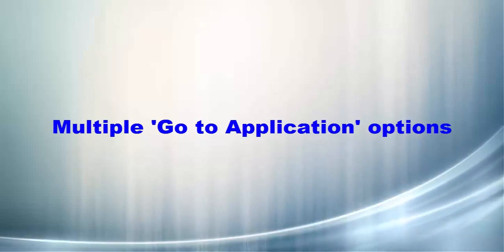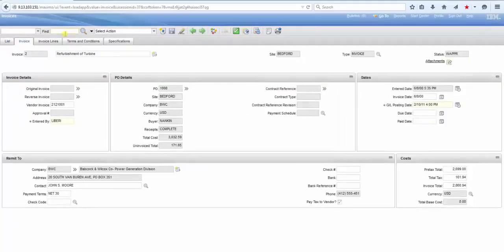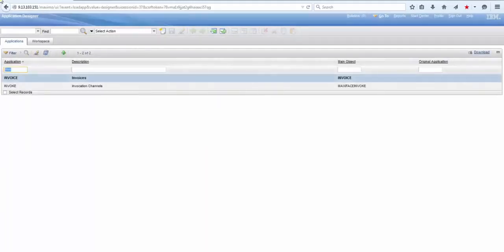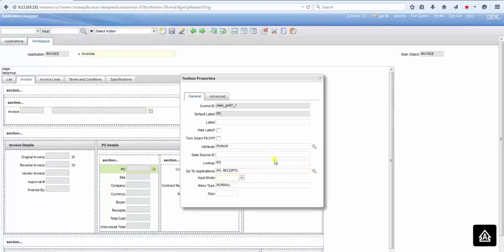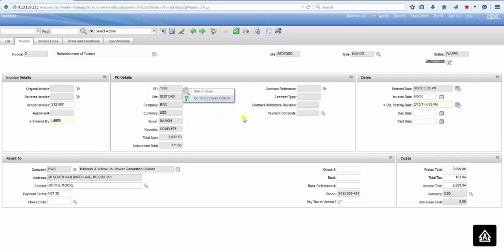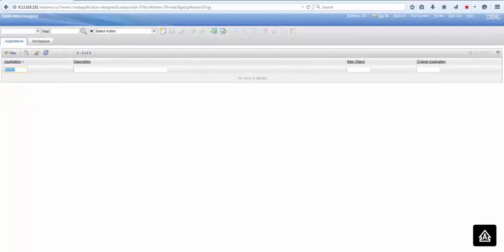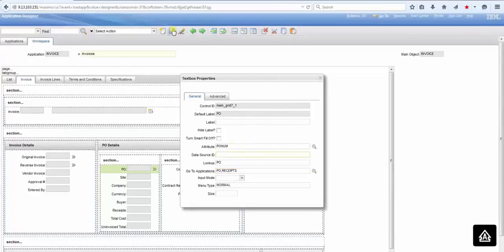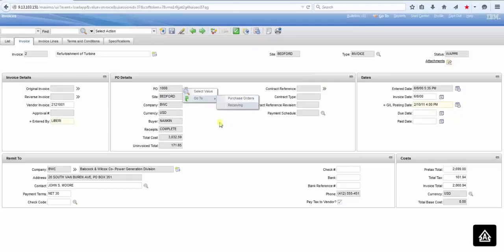Maximo 7.5 Configuring Multiple Go To Application Options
Enabling multiple GoTo options for a field in Maximo    by Roberto Palma